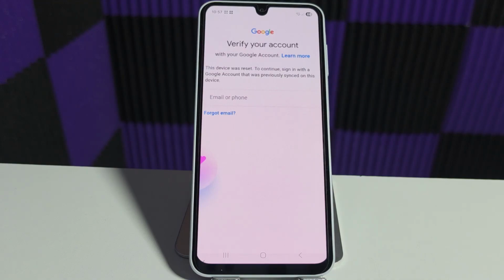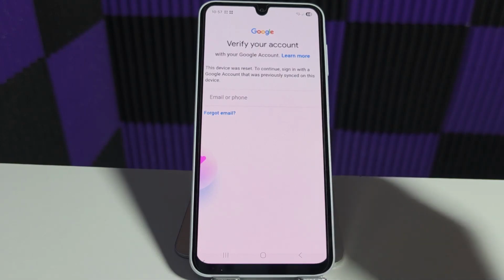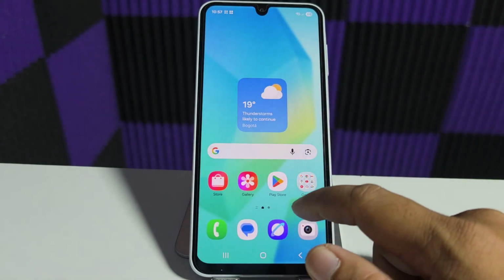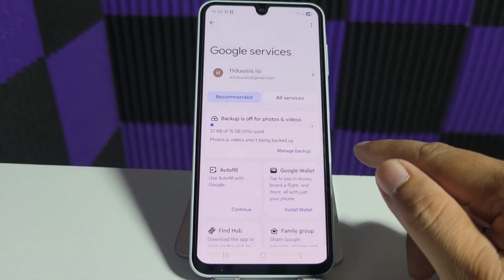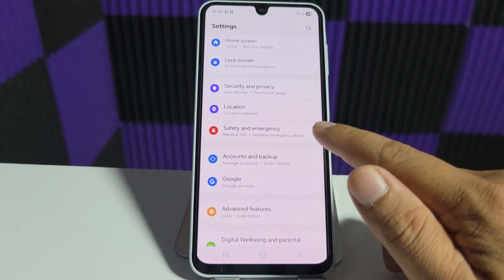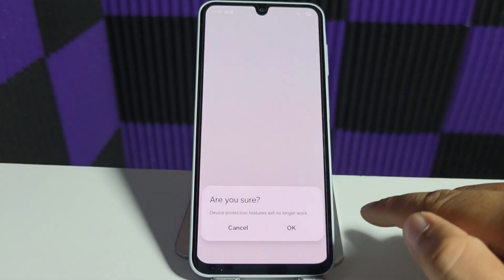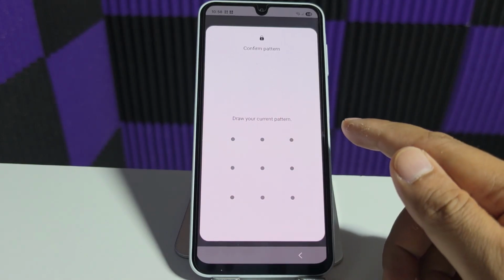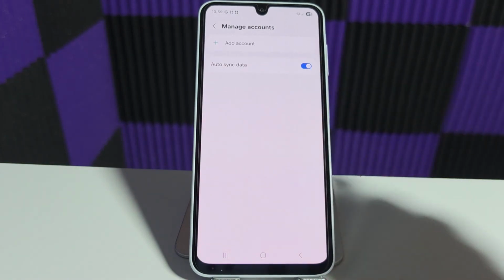How to Remove a Google Account from Phone WITHOUT Losing Data (2026)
Learn how to remove a Google account from your phone without losing any important data in this step-by-step tutorial. Removing a Google account from your device can be a bit tricky, but it's a necessary process if you want to switch to a different account or simply free up some space. The good news is that you don't have to worry about losing your data, as we will show you how to remove a Google account from your phone safely. This method is compatible with the latest devices and updates, making it a great solution for 2026. By following these simple steps, you'll be able to remove your Google account from your phone without compromising any of your personal data or settings. This is especially useful if you're looking to remove a Google account from your phone to replace it with a new one, or if you're selling your device and want to make sure your account is no longer linked to it. With this method, you can remove a Google account from your phone without losing data, giving you peace of mind and control over your device.

DO NOT BUY the Samsung S26 Ultra without seeing this: The biggest failure detected!

One UI 8.5 vs 9.0: What's New on Your Samsung?

Samsung Galaxy S26 Ultra Overheats: 5 Real and Definitive Solutions

Samsung Galaxy S26 Ultra: Unlock Pattern or PIN (No Reset / No Data Loss)